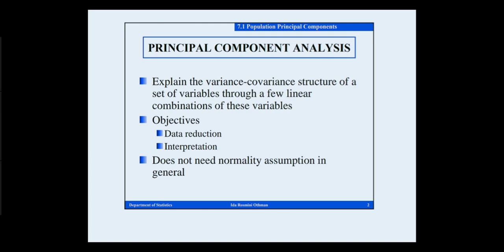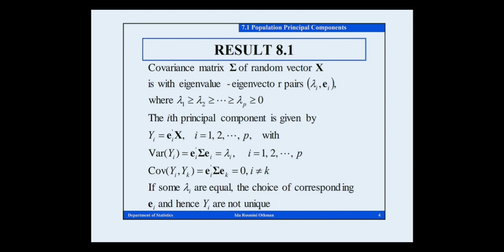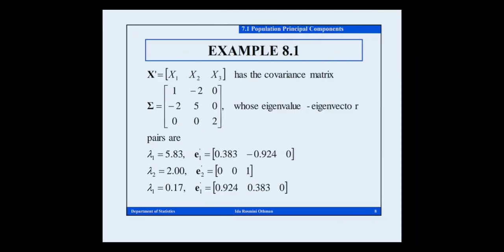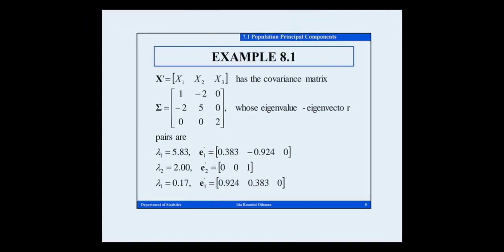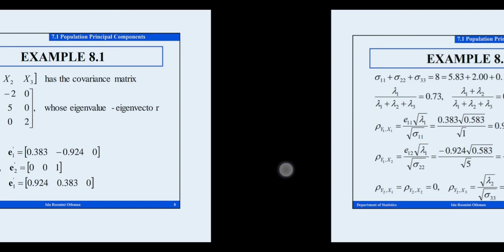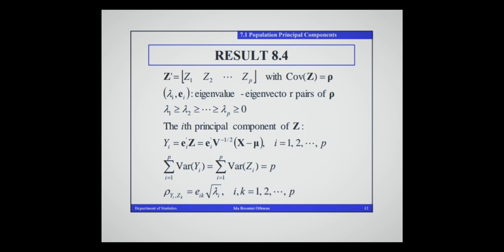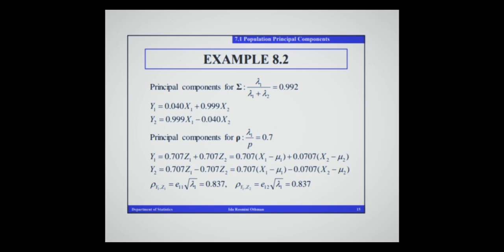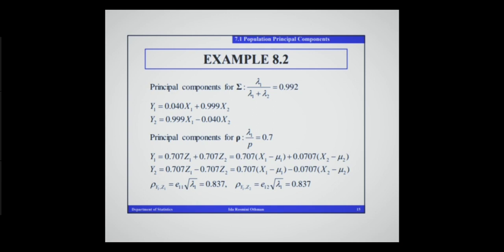STA680: Principal Component Analysis